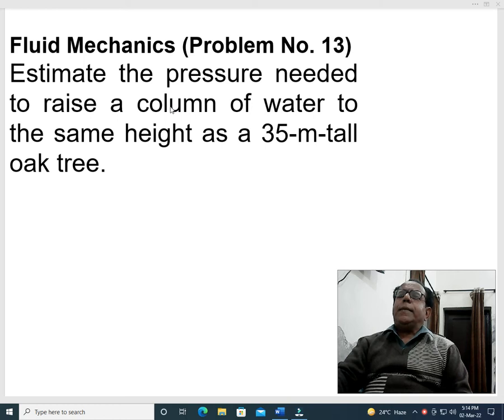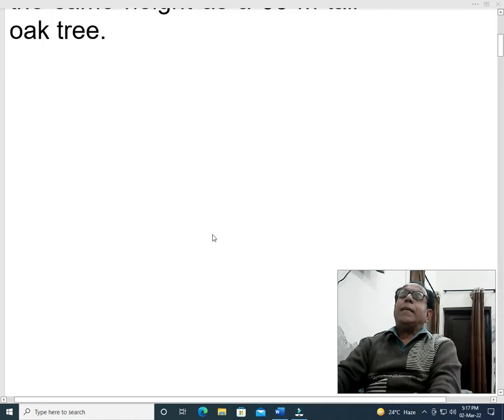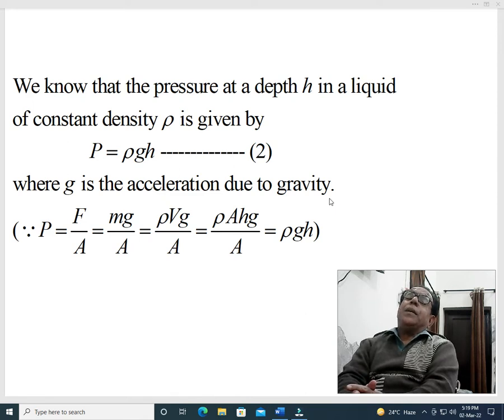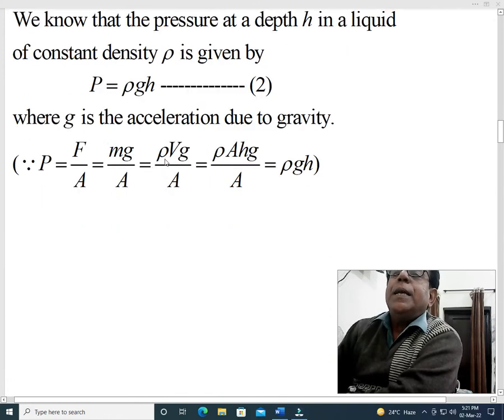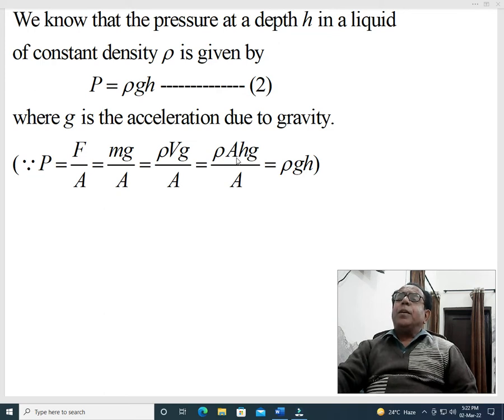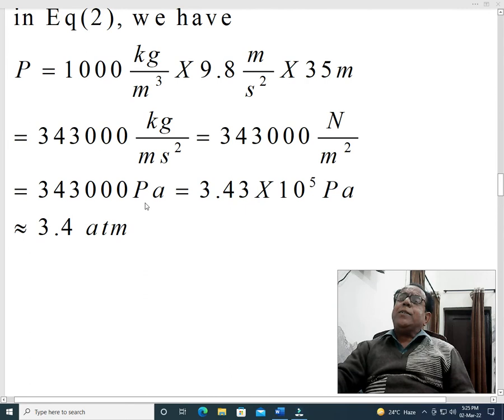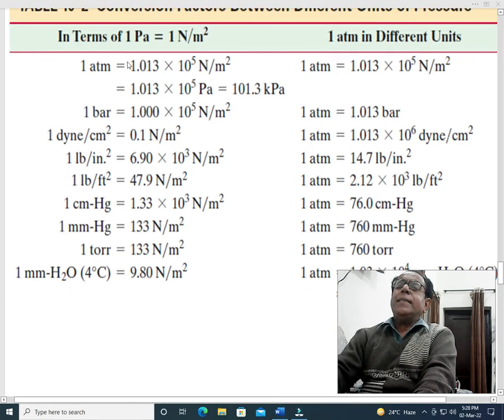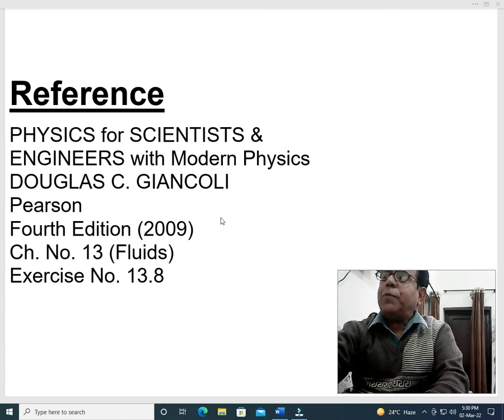Fluid Mechanics Problem No. 13